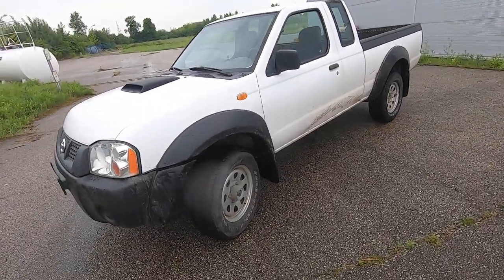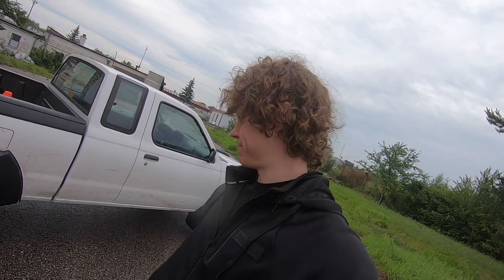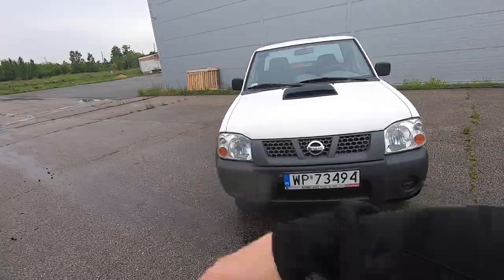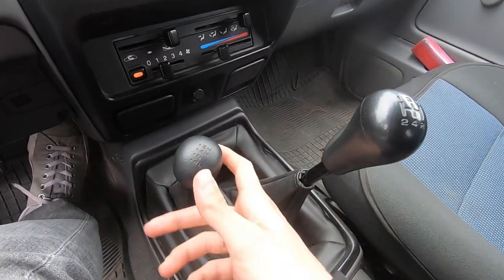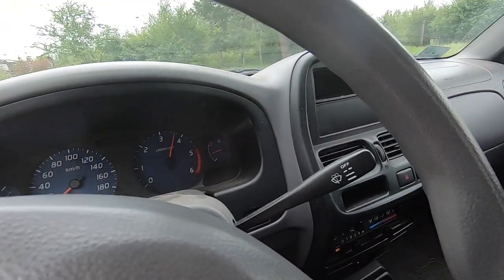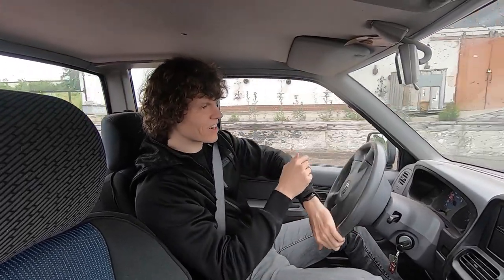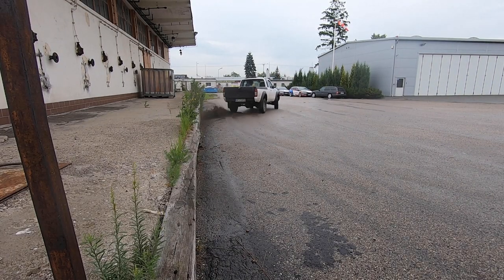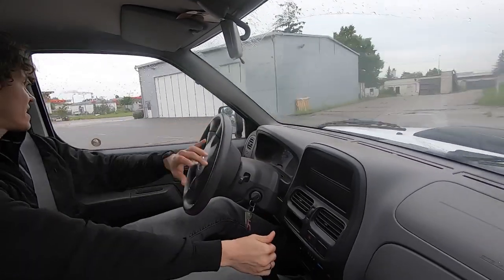My First Forgotten Skid Maker